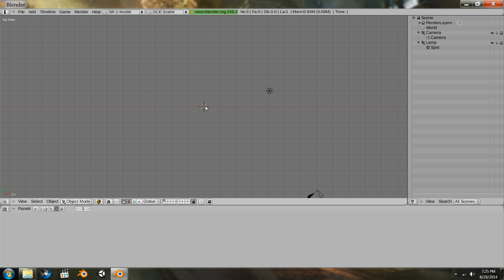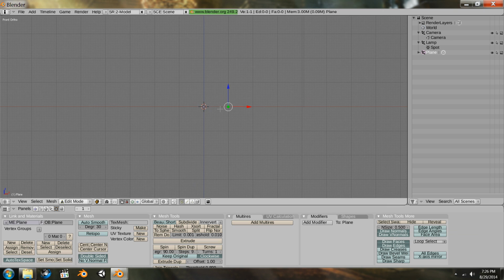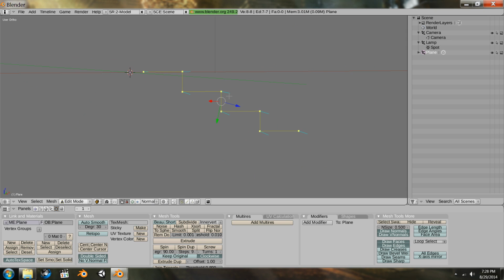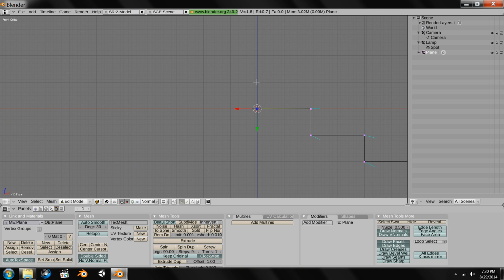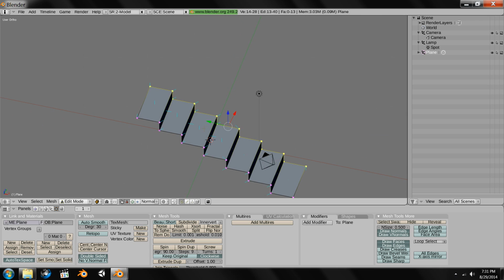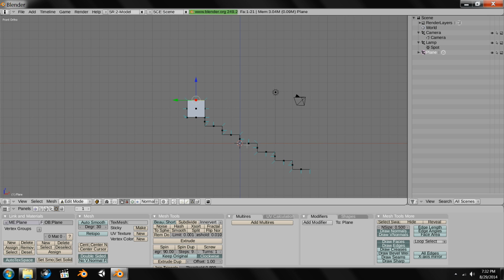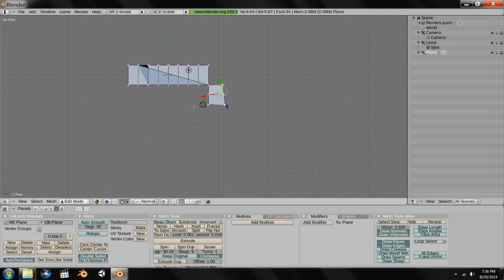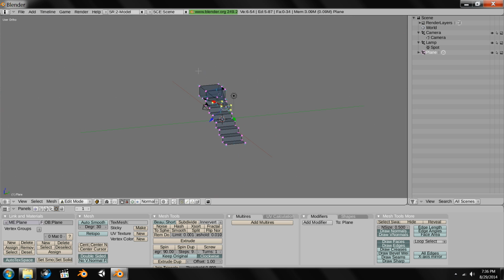Blender Tips 'N Tricks Volume 3 - Controlling Normal Direction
In this video I show you how to control the direction of the eventual face normals on an extruded object. I explain how you need to extrude in a positive direction, both in making the 2D shape and extruding the final 3D object.